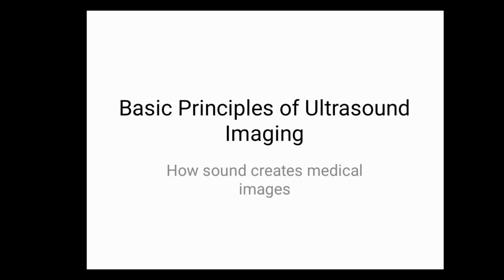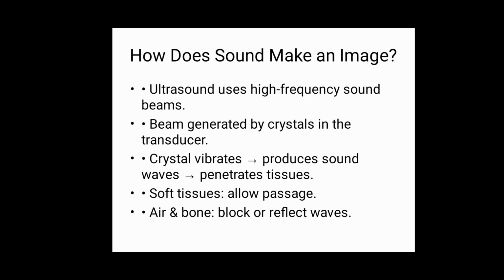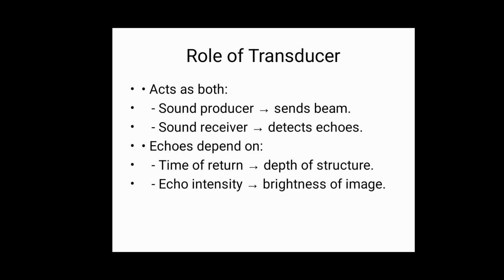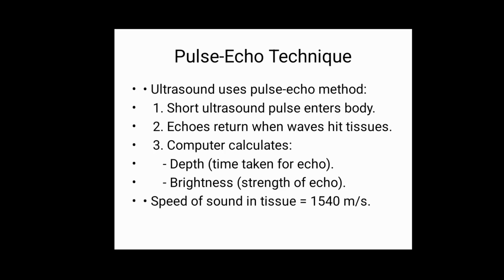Basic principal of ultrasound imaging. Lecturer Notes.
i hope you learning best from my youtube video channel.